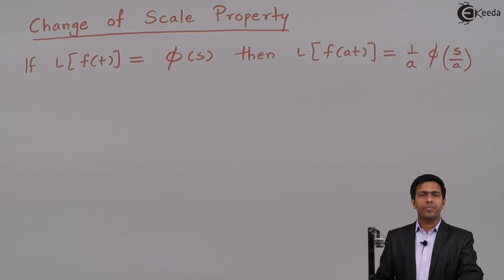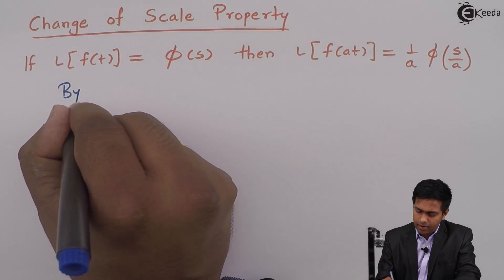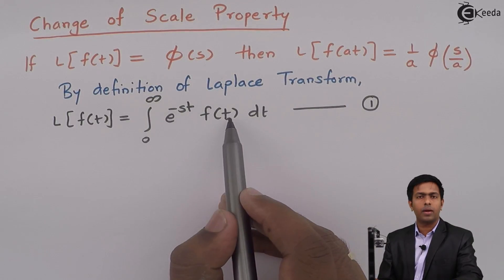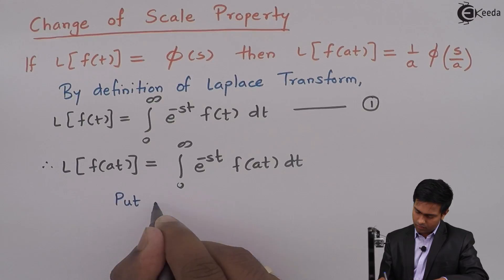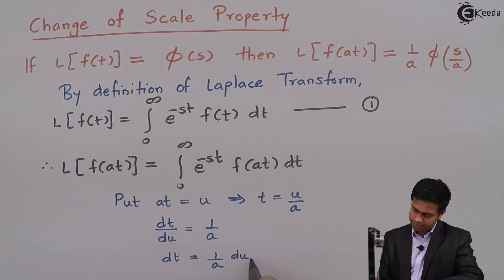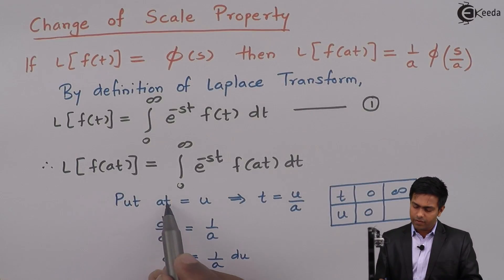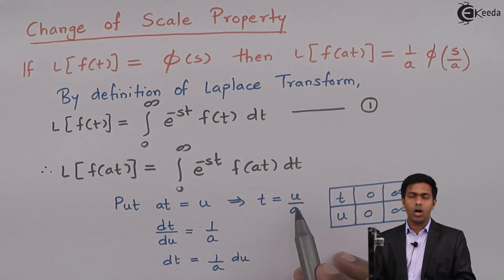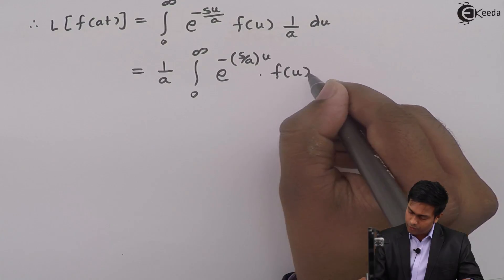Introduction to Change of Scale Property - Laplace Transform - Engineering Mathematics 3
Welcome to our Engineering Mathematics 3 tutorial series! In this video, we embark on an enlightening journey into the Change of Scale Property in Laplace Transforms. Whether you're a student navigating through the intricacies of calculus or an engineering enthusiast seeking deeper insights, this tutorial is crafted to elucidate this fundamental property.

The Change of Scale Property is a powerful tool in Laplace Transforms, allowing us to manipulate functions and transform them with ease. In this introductory session, we lay the foundation by exploring the theoretical underpinnings of the property and its practical applications.

Join us as we unravel the mysteries of the Change of Scale Property, providing clear explanations and illustrative examples to enhance your understanding. Whether you're new to Laplace Transforms or seeking to reinforce your knowledge, this tutorial equips you with the essential concepts to tackle engineering mathematics challenges with confidence.

Don't miss out on this opportunity to unlock the full potential of the Change of Scale Property and elevate your mathematical prowess. Let's embark on this journey of mathematical discovery together and unleash new possibilities in Laplace Transforms.